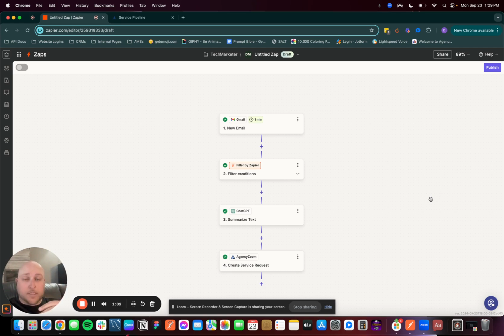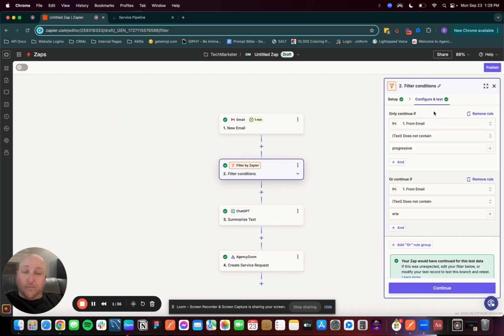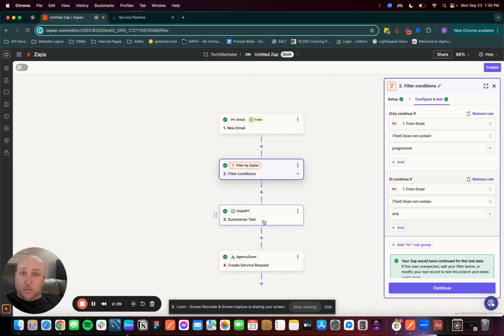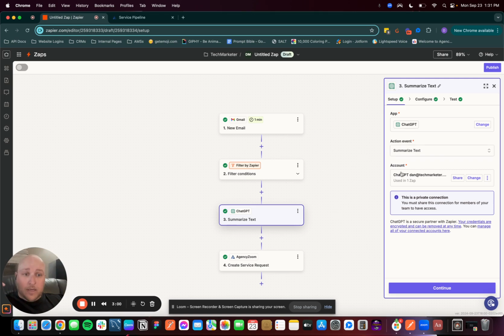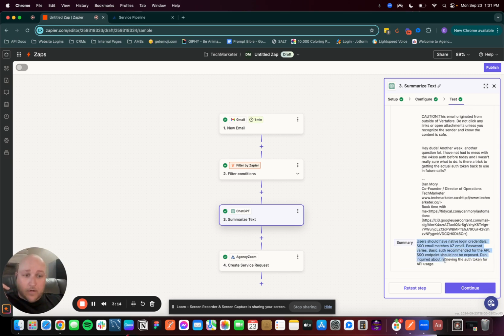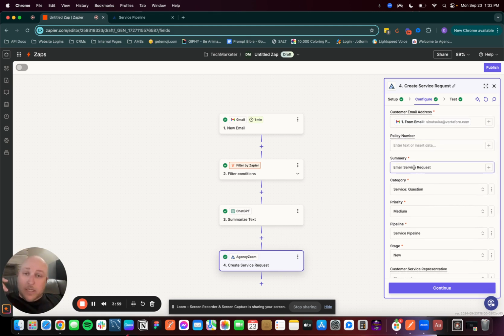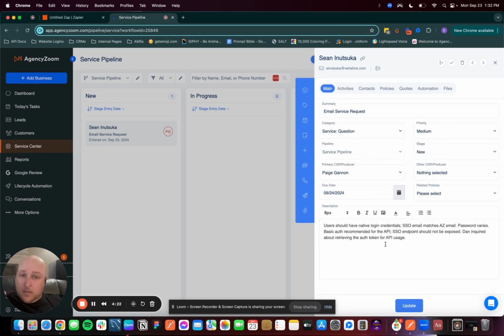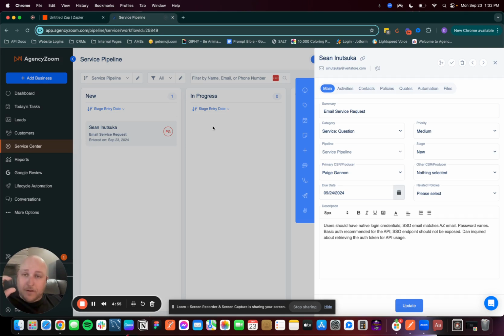Automate Service Tickets with ChatGPT & Zapier in AgencyZoom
In this week's TechMarketer video, Dan breaks down how to save valuable time by automating service ticket creation in AgencyZoom using Zapier and ChatGPT. Discover how you can eliminate manual ticket creation from your service inbox, filter out unnecessary emails, and automatically summarize client requests with the power of AI. This practical guide is perfect for insurance agencies looking to streamline operations, improve customer service, and focus more on client relationships.

3 Things Viewers Will Learn:

How to automate service ticket creation using Zapier and ChatGPT.
Best practices for filtering out carrier emails to focus on client requests.
How to integrate AgencyZoom with automation tools for better service management.

🕒 Timestamps:
00:00 – Introduction
01:00 – The challenge of manual ticket creation
02:30 – Automating ticket creation with Zapier
03:45 – Using filters to exclude unnecessary emails
04:30 – ChatGPT for email summarization
05:30 – AgencyZoom integration for seamless service